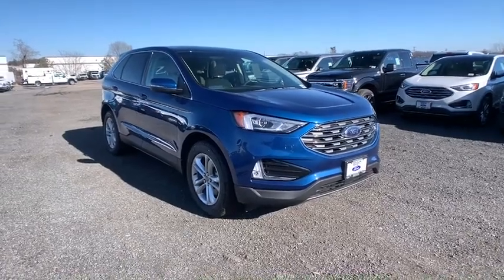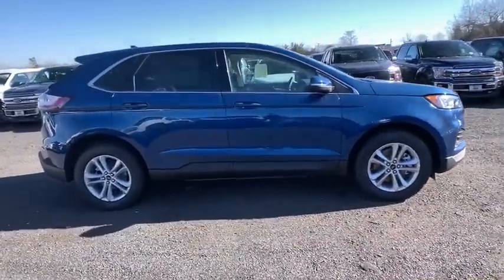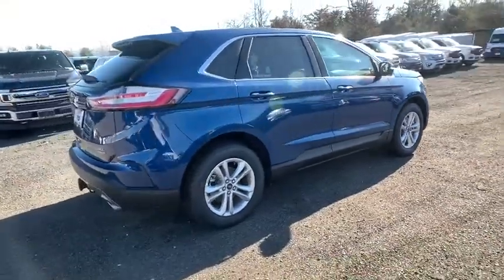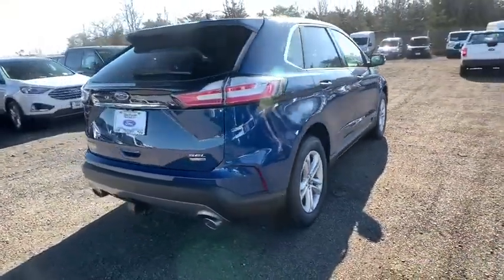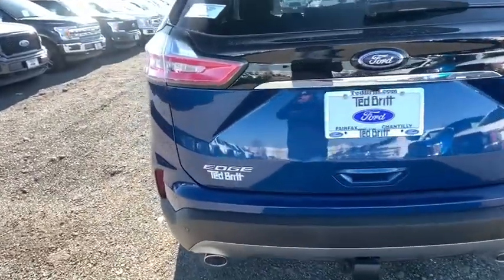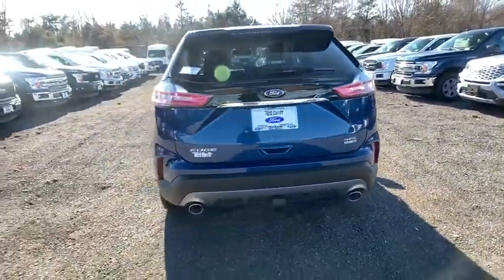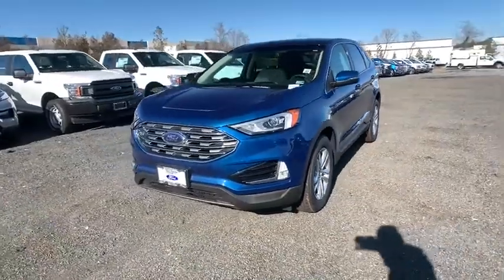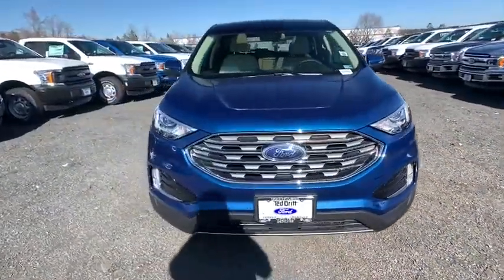2020 Ford Edge Chantilly, Leesburg, Sterling, Manassas, Warrenton, VA C00311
New 2020 Ford Edge available in Chantilly, Virginia at Ted Britt Ford Lincoln. Servicing the Leesburg, Sterling, Manassas, Warrenton, VA area.
2020 Ford Edge SEL AWD - Stock#: C00311 - VIN#: 2FMPK4J90LBA40056